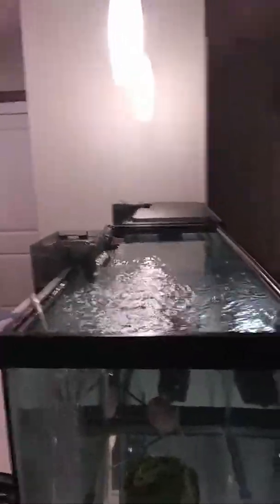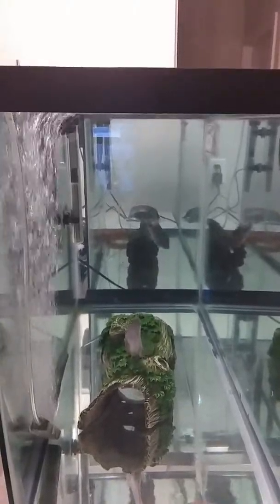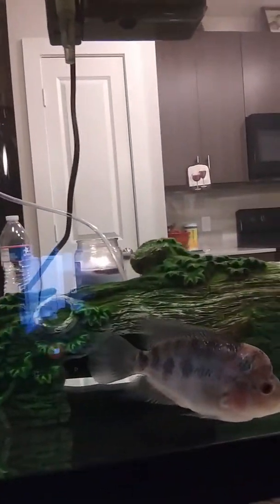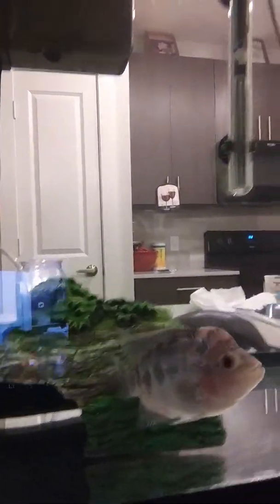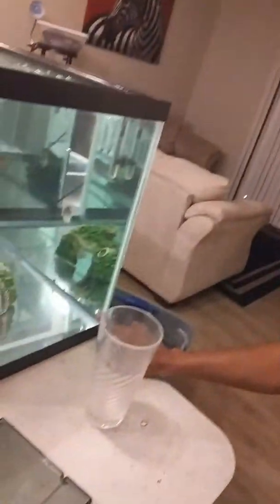Water change on flowerhorn (Part 3 )